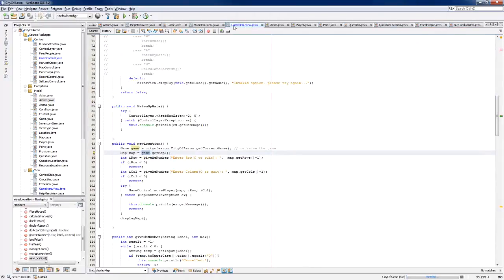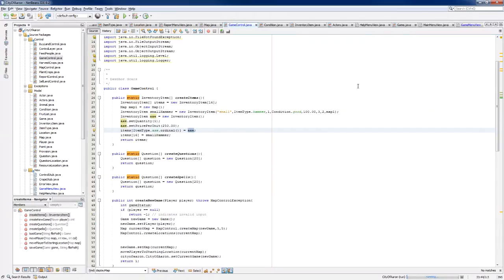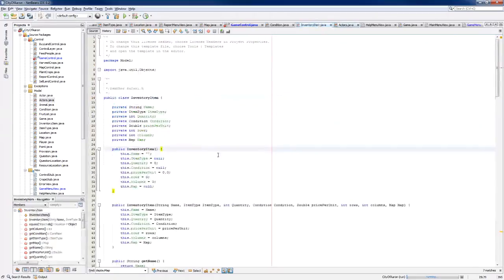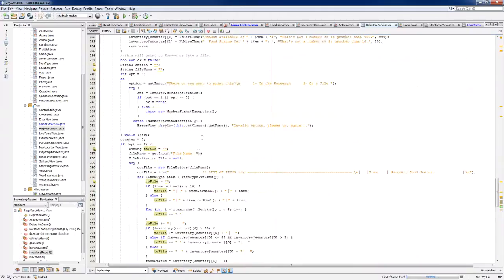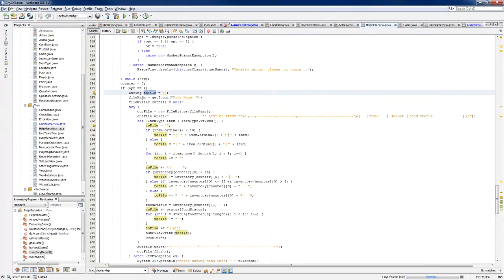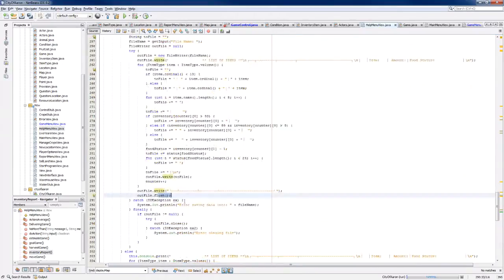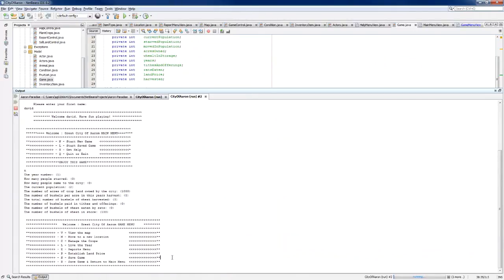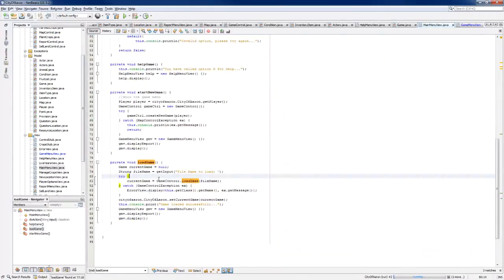David Carsin's final Presentation